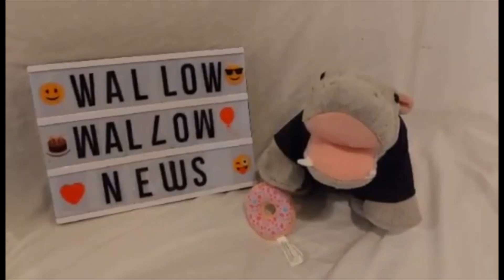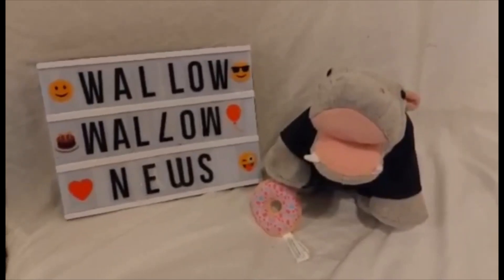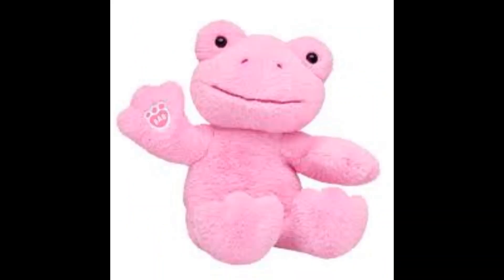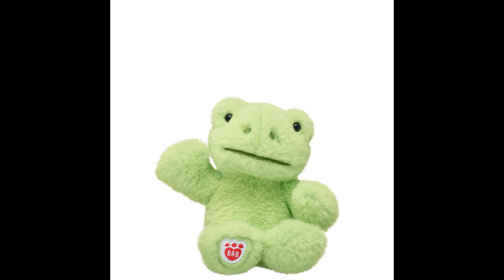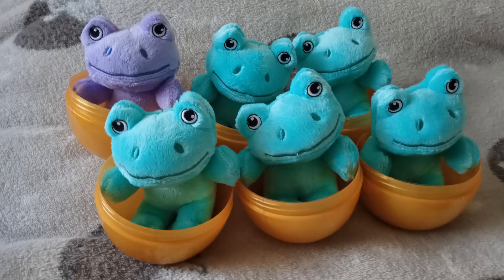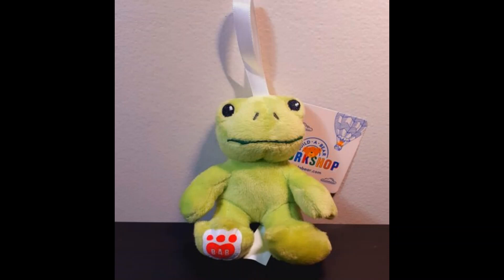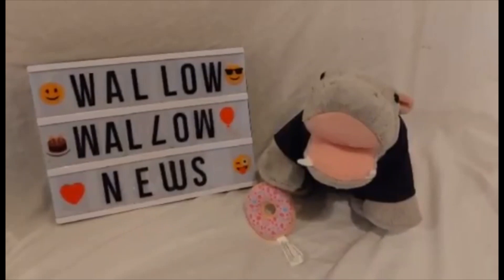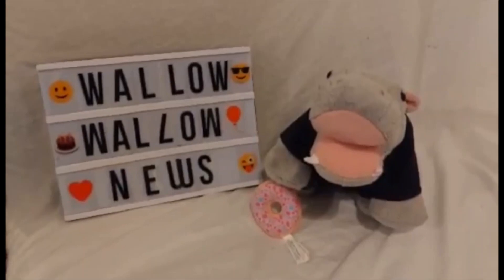Build a Bear News - Spring Frog Round Up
A round up of all the Spring frogs from B&B